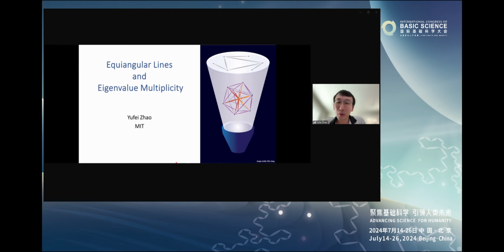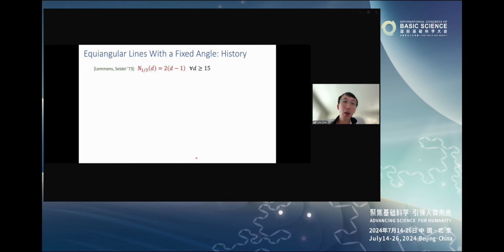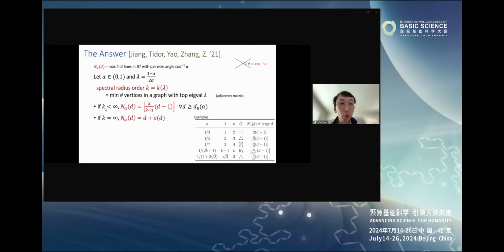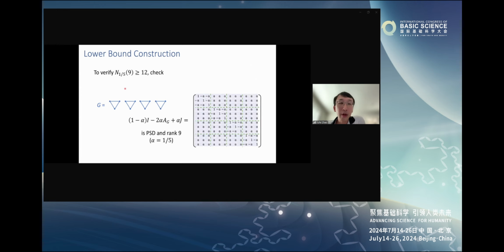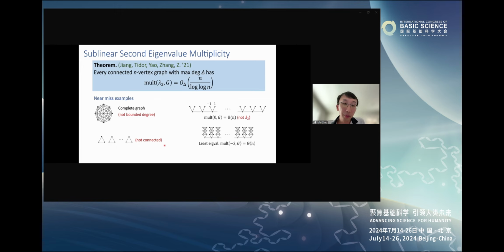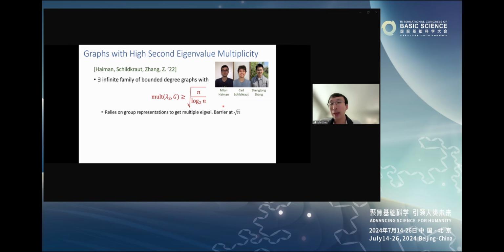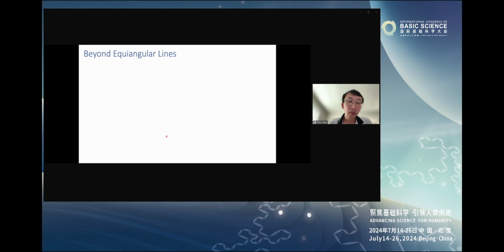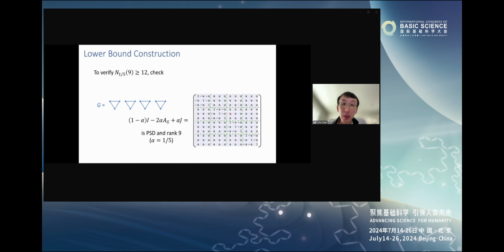Yufei Zhao: Equiangular lines and eigenvalue multiplicity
Equiangular lines are configurations of lines in d-dimensional space, all passing through the origin, that pairwise make the same angle. I will discuss our solution to the following longstanding problem: fix an angle, in high dimensions, what is the maximum number of equiangular lines pairwise separated by the given angle? A key ingredient in the solution is a new theorem in spectral graph theory: the adjacency matrix of a connected bounded degree graph has sublinear second eigenvalue multiplicity. I will highlight some further research directions and open problems.